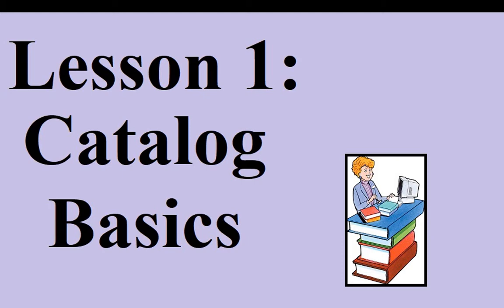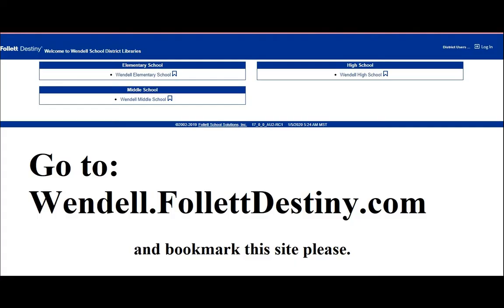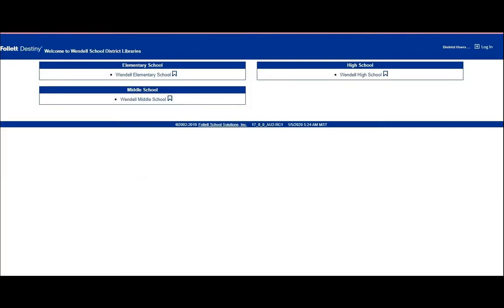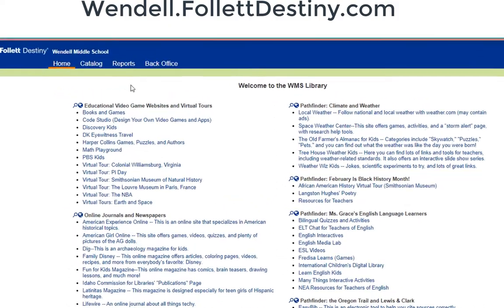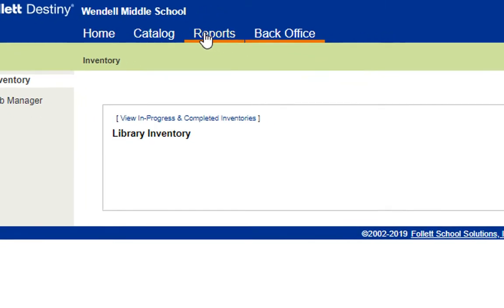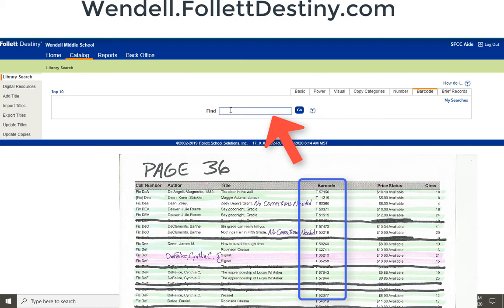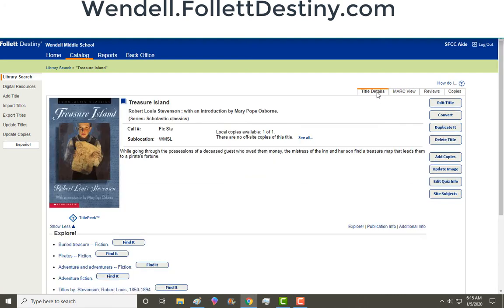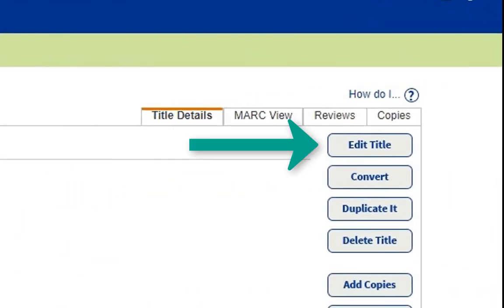Introduction to Follett Destiny: SFCC Bibliographic Records Corrections Program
This is the introductory video for the Spokane Falls Community College Bibliographic Records Correction Program in coordination with Wendell Middle School.

In this video, viewers will learn how to login to Follett Destiny and how to navigate through Follett Destiny as a remote library aide. Viewers will also learn how to use a shelf list to enter barcodes into the Follett Destiny program, in order to repair and improve bibliographic records for the Wendell Middle School library.

Through this cooperative program, remote library aides do not have access to students' / patrons' personal information.

Instead, through this program, college students at SFCC will learn how to correct and improve bibliographic records only, as part of a cooperative volunteer or internship program online.